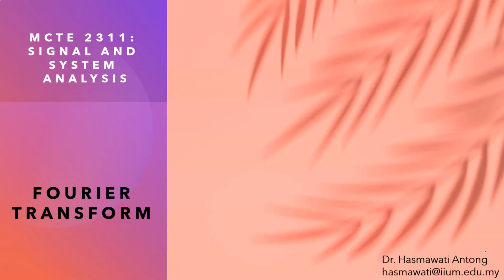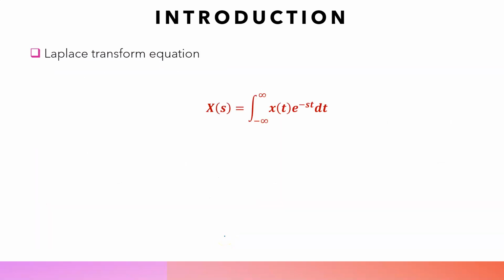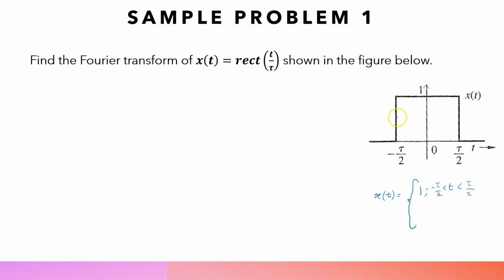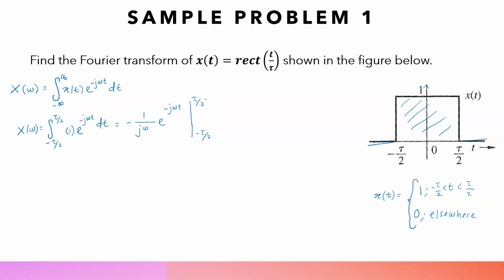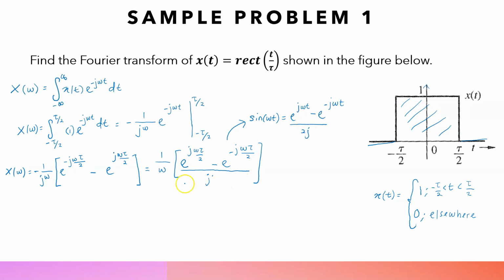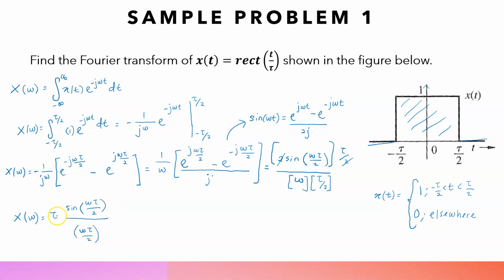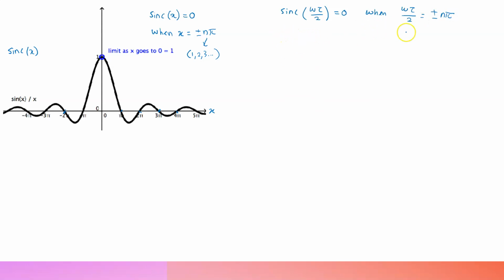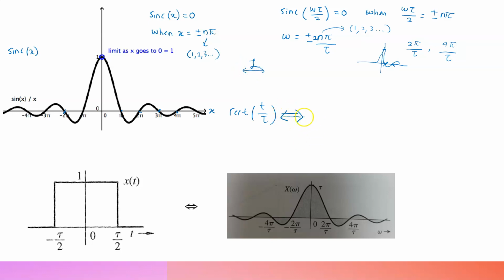MCTE 2311: Signal And System Analysis [Fourier Transform]